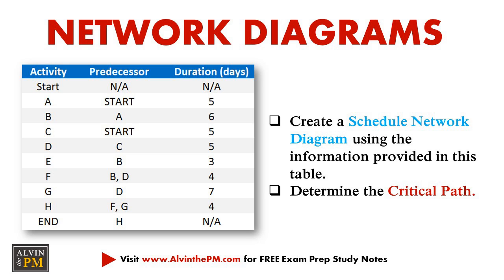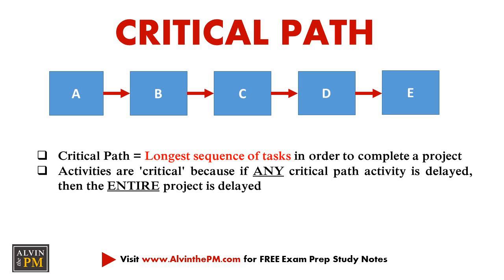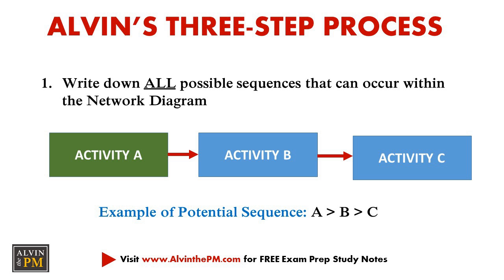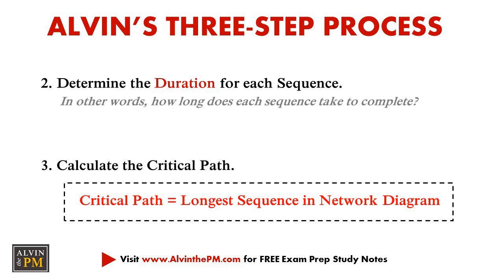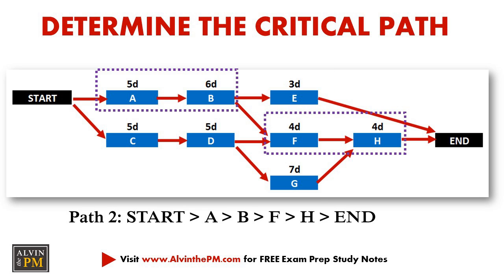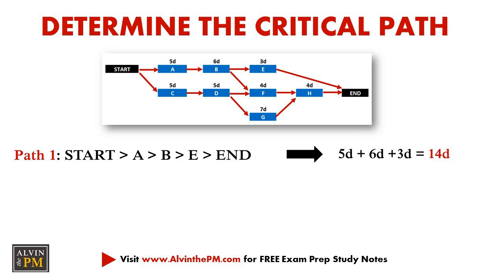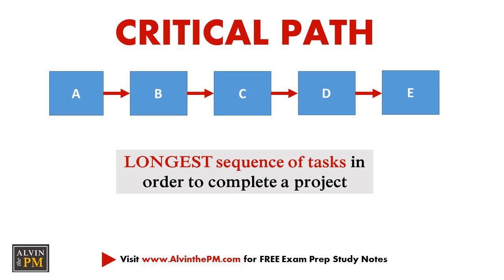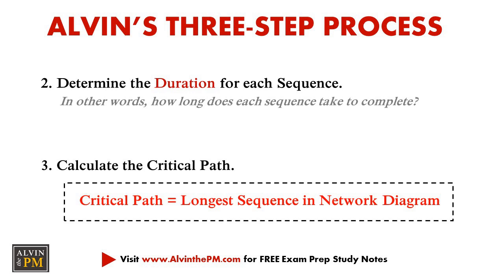CRITICAL PATH METHOD EXPLAINED IN 5 MINUTES! | How to Find Critical Path in Project Management CAPM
What is the Critical Path, and how do you find the Critical Path in project management, using a Network Diagram? On the CAPM Exam and PMP Exam, what is the BEST and most EASIEST way to solve questions covering the Critical Path?  In today's video, we're reviewing step-by-step what the Critical Path is, and how to solve Critical Path questions that you may expect to see on your CAPM Exam and PMP Exam.

Please note that some links are affiliate links and I may earn a small commission for any purchase through these links - thank you for supporting me as a creator so that I can continue creating high-quality content for you!

ABOUT THIS VIDEO: Alvin the PM shares a Critical Path Tutorial in Project Management, and how to solve Critical Path Questions on the CAPM Exam & PMP Exam. What is the Critical Path? How do you determine what the Critical Path is? Helping you PASS and DOMINATE your CAPM Exam & PMP Exam in Project Management! Let’s become Certified Project Managers together!